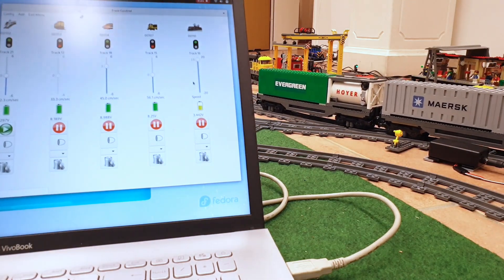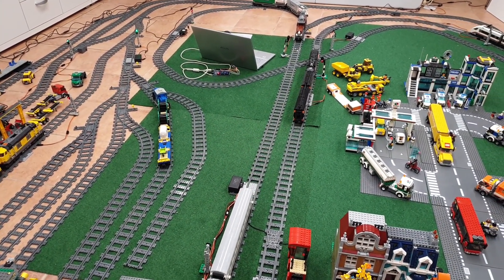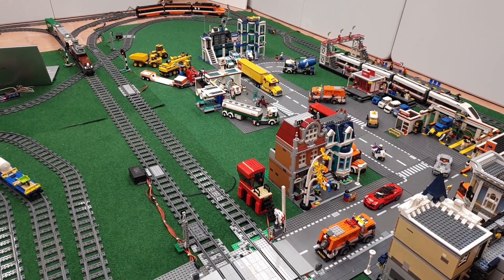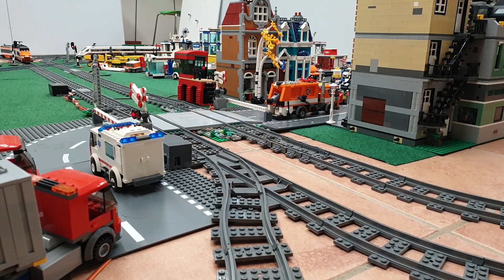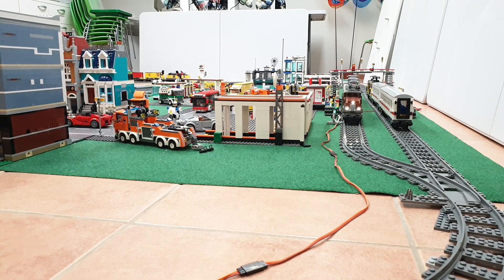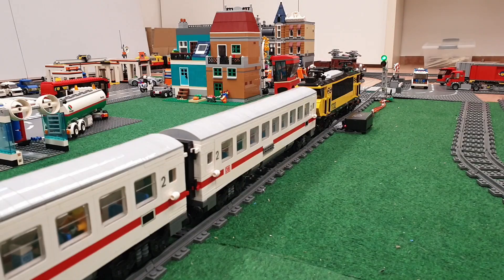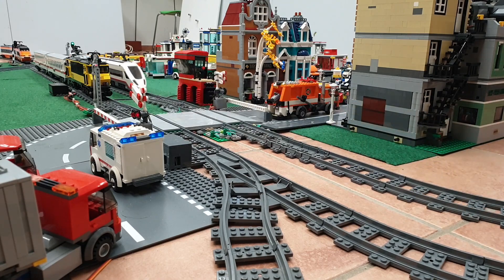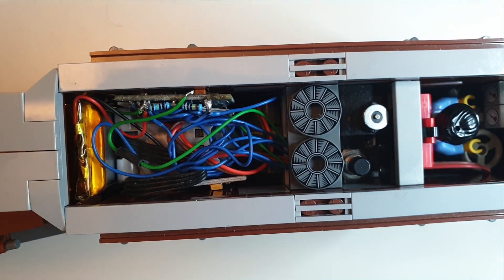Lego Crocodile 10277 automation with Arduino on a automated traintrack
This is the first testrun of the modified Lego 10277 Crocodile locomotive on the traintrack. The crocodile is controlled by an Arduino. I have some problems with the locomotive on this track. It tends to derail at a certain corner.

Also on the track:
10233 Horizon Express
60051 Hight speed passenger train
7939 freight train
MOC NS 1600/1800 with DB passenger coaches.